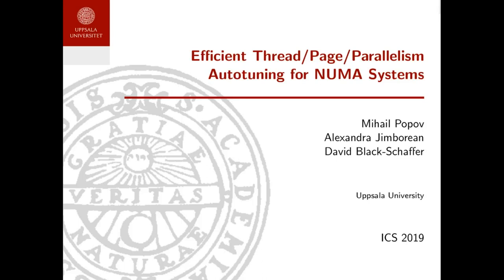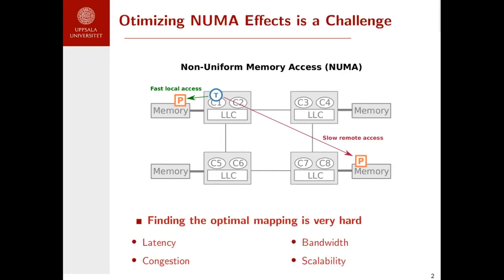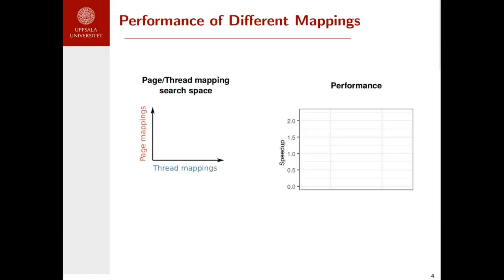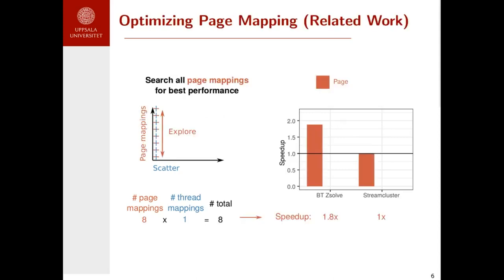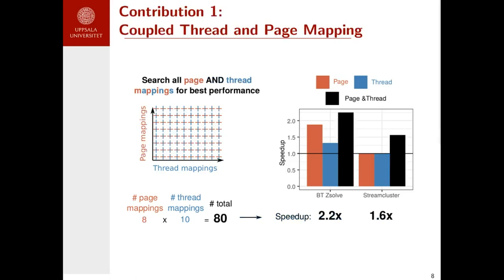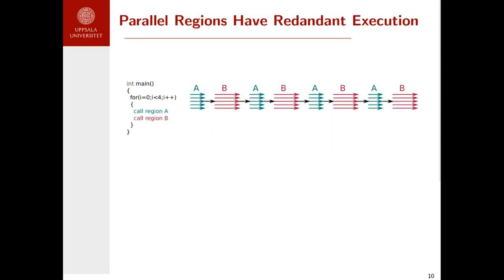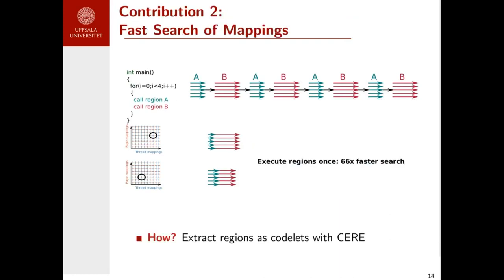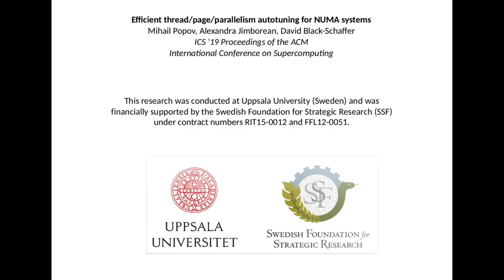Efficient Thread Page Parallelism Autotuning for NUMA Systems - ICS 2019 Mihail Popov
Current multi-socket systems have complex memory hierarchies with significant Non-Uniform Memory Access (NUMA) effects: memory performance depends on the location of the data and the thread. This complexity means that thread- and data-mappings have a significant impact on performance. However, it is hard to find efficient data mappings and thread configurations due to the complex interactions between applications and systems.

In this paper we explore the combined search space of thread mappings, data mappings, number of NUMA nodes, and degree- of-parallelism, per application phase, and across multiple systems. We show that there are significant performance benefits from op- timizing this wide range of parameters together. However, such an optimization presents two challenges: accurately modeling the performance impact of configurations across applications and sys- tems, and exploring the vast space of configurations. To overcome the modeling challenge, we use native execution of small, repre- sentative codelets, which reproduce the system and application interactions. To make the search practical, we build a search space by combining a range of state of the art thread- and data-mapping policies.

Combining these two approaches results in a tractable search space that can be quickly and accurately evaluated without sacri- ficing significant performance. This search finds non-intuitive con- figurations that perform significantly better than previous works. With this approach we are able to achieve an average speedup of 1.97× on a four node NUMA system.